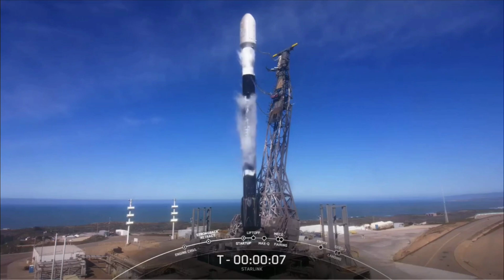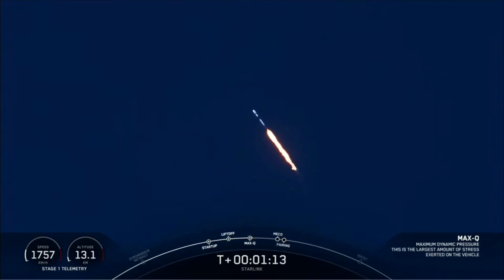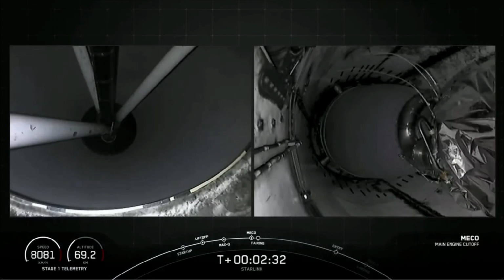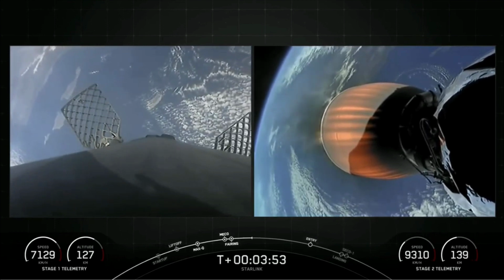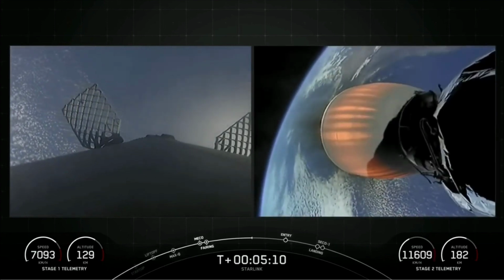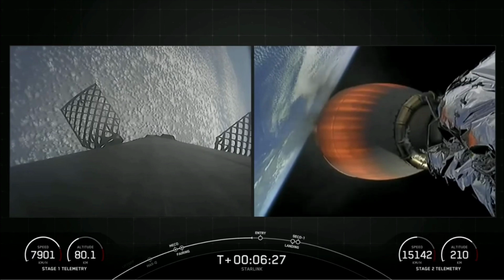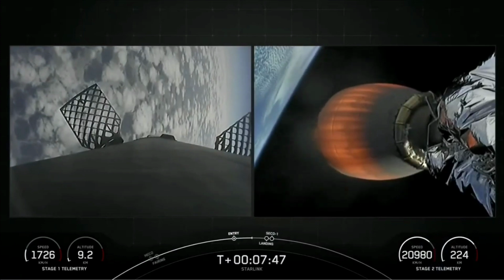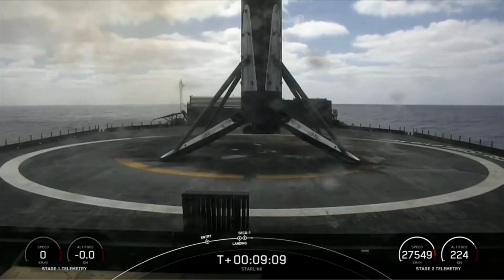SpaceX Launched 51 Starlink Satellites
On Saturday, March 4 at 12:08 AM IST(Friday, March 3 at 18:38 UTC), Falcon 9 launched 51 Starlink satellites to low-Earth orbit from Space Launch Complex 4 East (SLC-4E) at Vandenberg Space Force Base, California.

This was the twelfth launch and landing for this Falcon 9 first stage booster, which previously launched Crew-1, Crew-2, SXM-8, CRS-23, IXPE, Transporter-4, Transporter-5, Globalstar FM15, ISI EROS C-3, and now three Starlink missions.